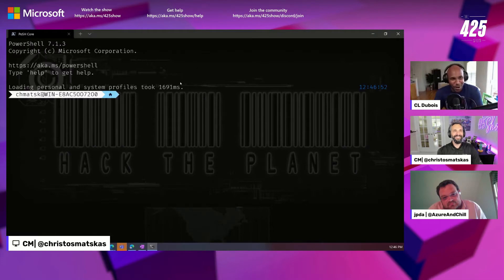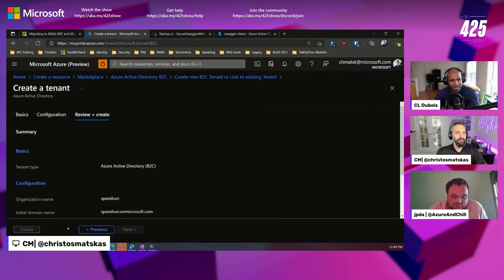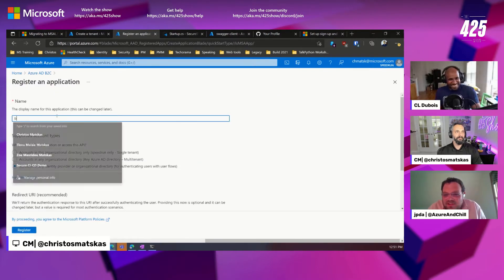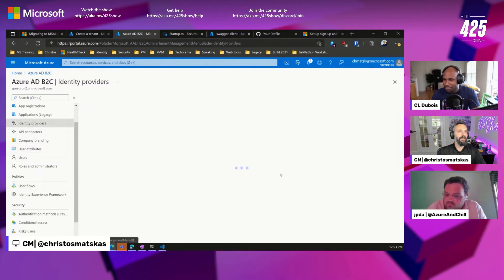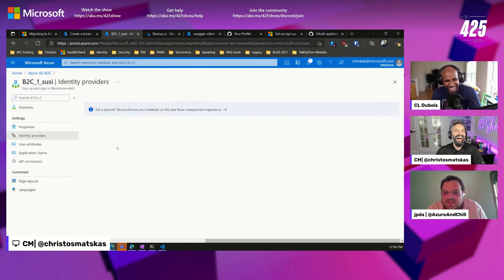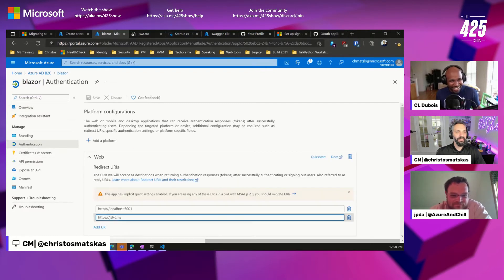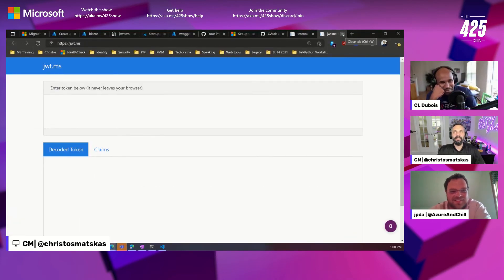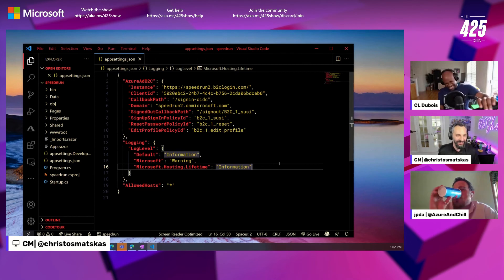B2C Speedrun - Setup Authentication in .NET Blazor with Azure AD B2C in 15mins flat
Check out this fun speedrun test where Christos is challenged to set up Azure AD B2C authentication in a .NET Blazor WASM app from scratch with JP being the official timekeeper and Sergeant Strict (barking orders), while our guest, Corey Weathers, is adding colorful commentary.
But it's all doable: Authentication 0-100 in 15mins flat